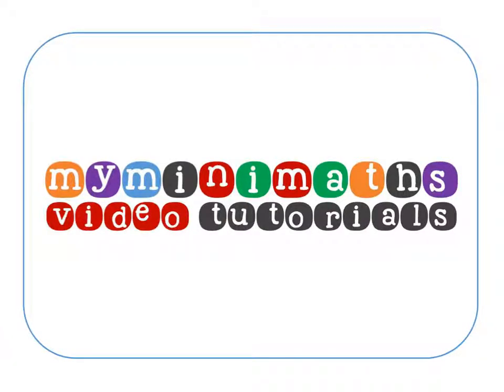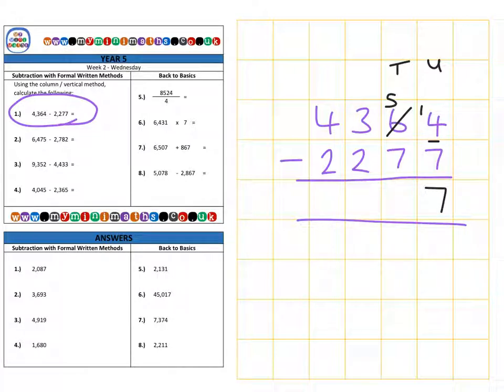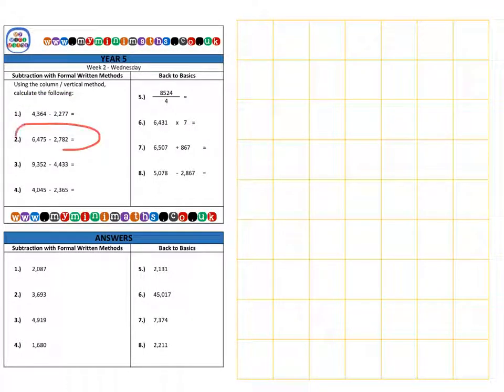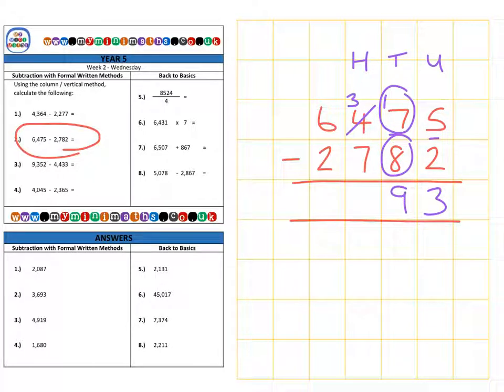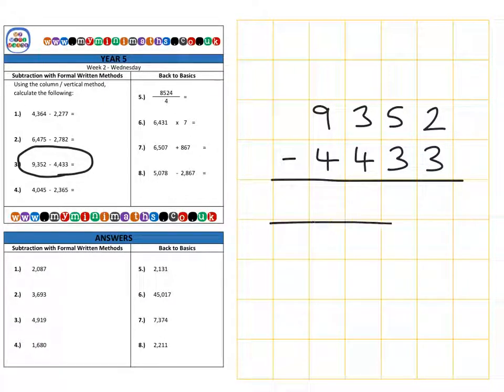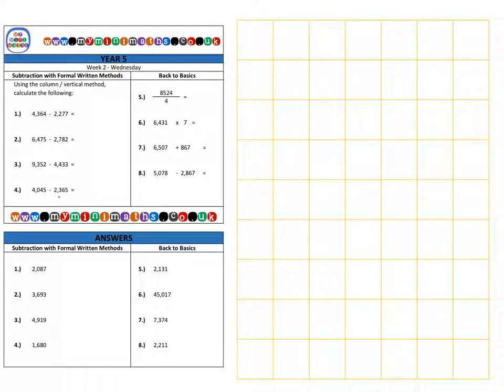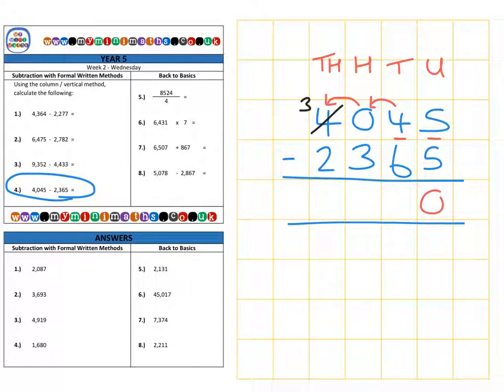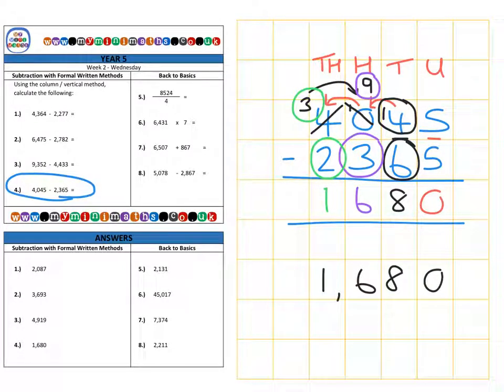YEAR 5 Mini-maths Video Tutorial - Week 2 - Wednesday